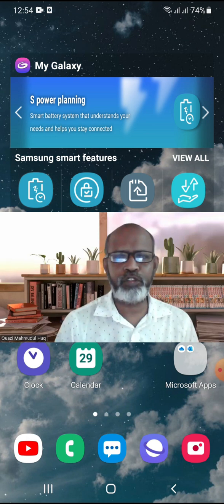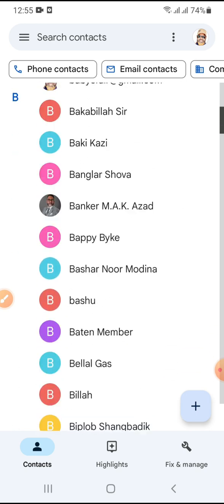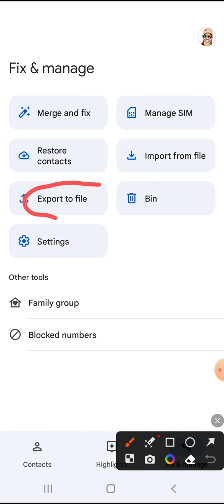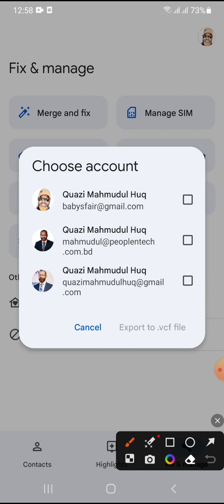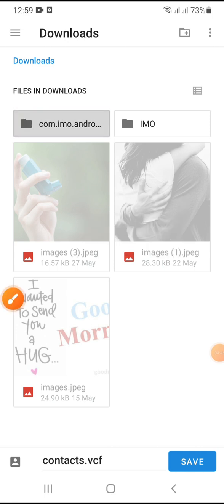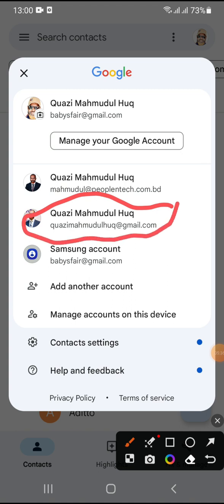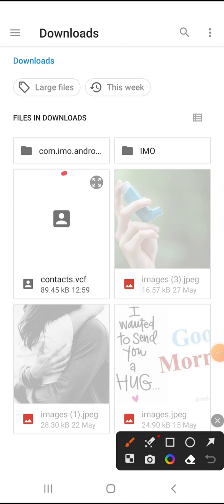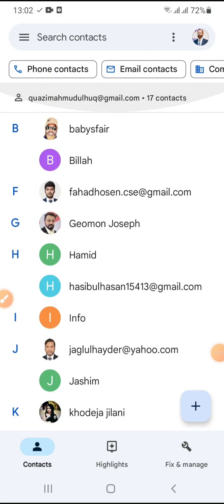How to Transfer Email Contacts From One Gmail to Another in Android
In this comprehensive tutorial, we'll guide you through the process of transferring email contacts from one Gmail account to another on your Android device. Whether you've created a new Gmail account or simply want to consolidate your contacts, we've got you covered!

Topics covered in this video:

How to transfer email contacts between Gmail accounts on Android
Step-by-step guide for transferring email contacts on your Android device
Syncing Gmail contacts between multiple Android devices
Exporting and importing email contacts between Gmail accounts
Easy ways to ensure a smooth Gmail contact transfer process on Android

Don't miss out on this invaluable tutorial to efficiently manage your Gmail contacts on Android. Watch now and streamline your email communication across multiple accounts with ease!

Looking to streamline your email contacts across multiple Gmail accounts on your Android device? Look no further! In this step-by-step video guide, we'll show you the easiest and most efficient ways to transfer your email contacts from one Gmail account to another.

Whether you're setting up a new account, merging multiple accounts, or simply want to keep your contacts in sync, this tutorial has got you covered. With clear instructions and practical tips, you'll be able to seamlessly migrate your email contacts in no time.

Here's a sneak peek at what you'll learn:

How to transfer email contacts between Gmail accounts on your Android device
Effortlessly move your Gmail contacts to another account
Ensure a smooth migration of email contacts from one Gmail to another
Sync your Gmail contacts across different Android devices
Export and import email contacts between Gmail accounts on Android
With these techniques, you'll have a comprehensive understanding of the Android Gmail contact transfer process. No more manually entering contacts or worrying about missing important information.

Don't let the hassle of managing email contacts hold you back. Watch this video tutorial now and empower yourself with the knowledge to effortlessly transfer Gmail contacts on your Android device. Say goodbye to contact chaos and hello to streamlined communication!